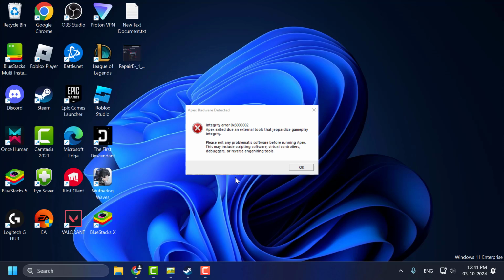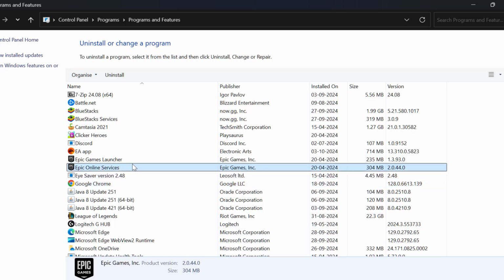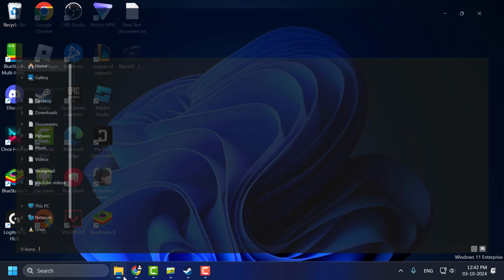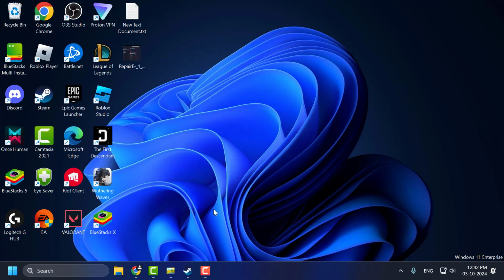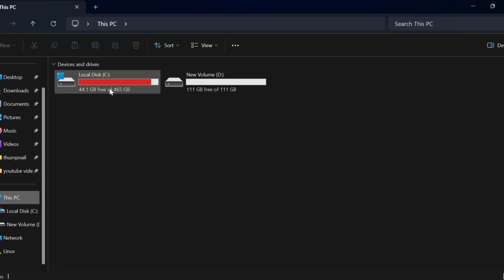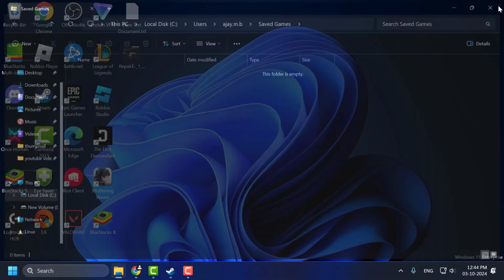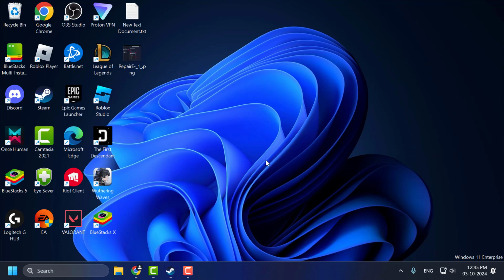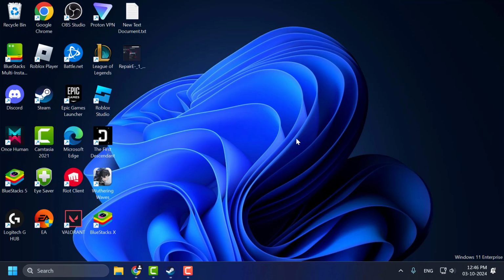How to Fix Apex Badware Detected Integrity Error 0x8000002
The "Apex Badware Detected Integrity Error 0x8000002" is often linked to corrupted game files, malware detection, or issues with anti-cheat software. To resolve this, first, verify the integrity of the game files through the game launcher (such as Origin or Steam) by locating Apex Legends and selecting the repair/verify option. Disable any third-party antivirus temporarily to rule out false positives. Ensure that your system is free from malware by running a full system scan with a trusted antivirus program. If the problem persists, reinstall Apex Legends and ensure your system meets all security requirements for the game.

00:00 Intro
00:19 Method 1
00:54 Method 2
02:08 Method 3
03:08 Method 4